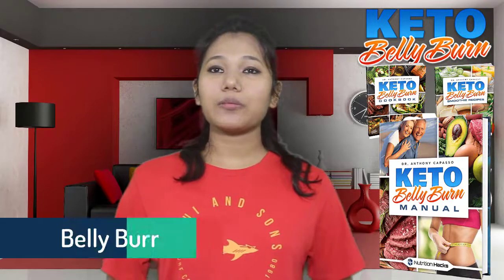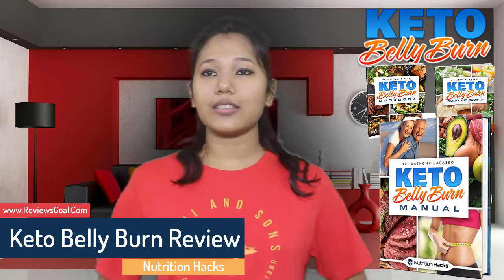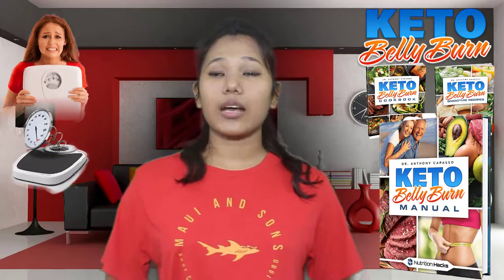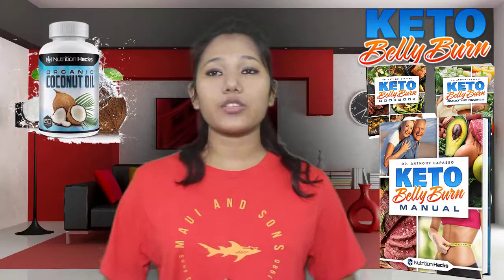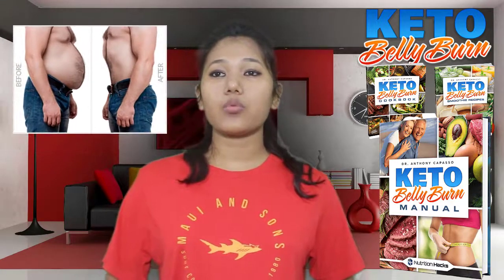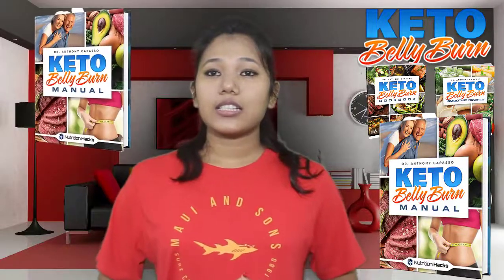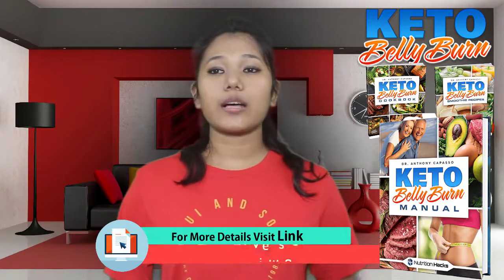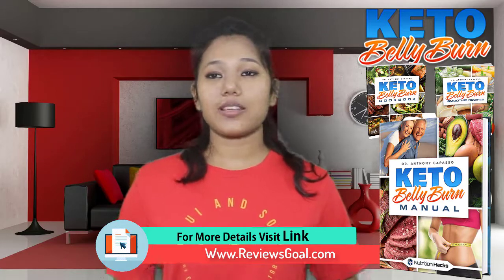Keto Belly Burn Review - Must Watch This Before Buying!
Buy Keto Belly Burn For the Most Discounted Price by Using this

Keto Belly Burn Review - What is Keto Belly Burn? Does It Really Work or Scam? Get The Facts. Read Keto Belly Burn Reviews to find out its Elements & Benefits.

Related Terms:

Keto Belly Burn Review
Keto Belly Burn
Keto Belly Burn By DR. ANTHONY CAPASSO